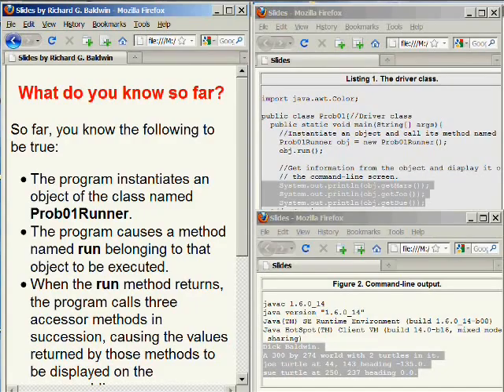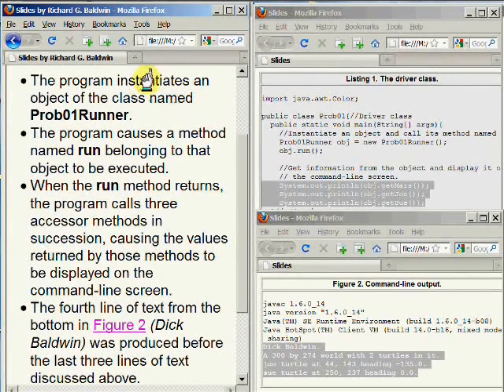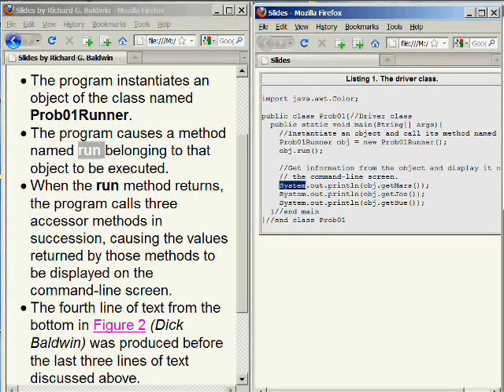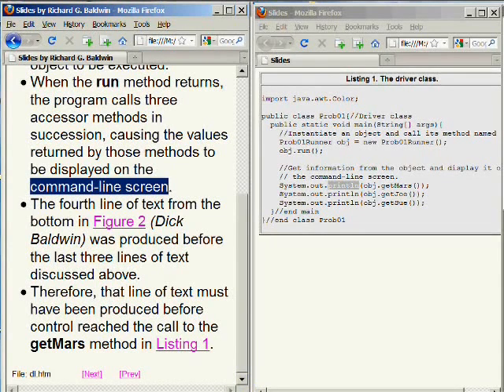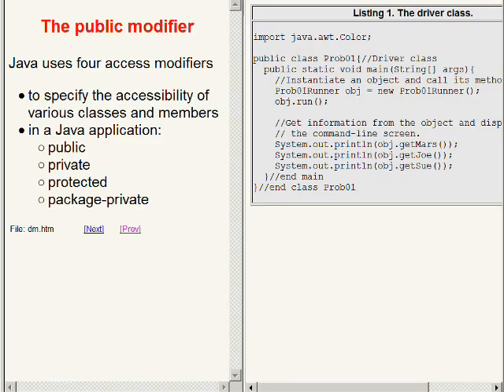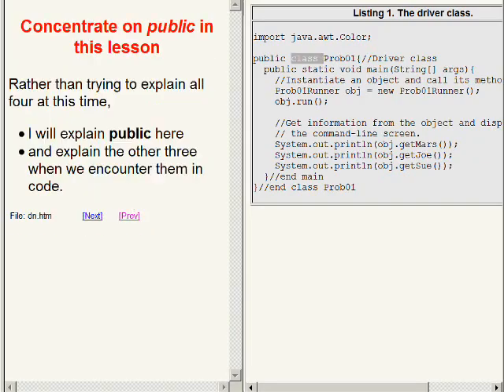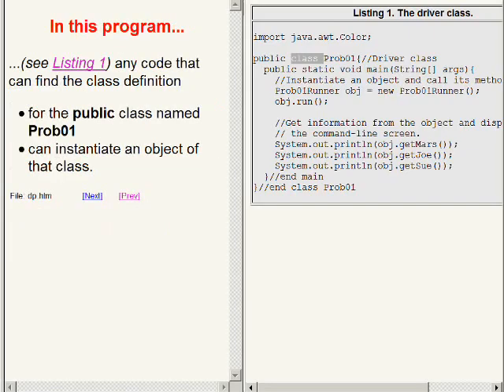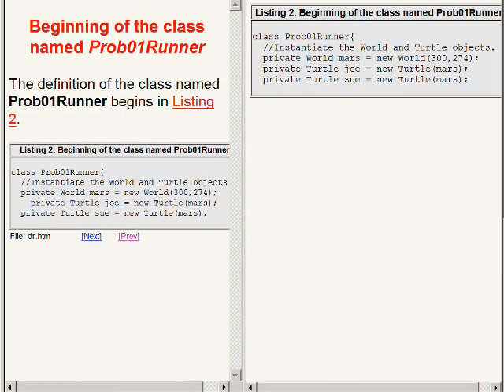ITSE2321-Lecture01-Part04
Part 4 of Lecture 1 of ITSE2321 - Object-Oriented Programming (Java) at Austin Community College in Austin, TX